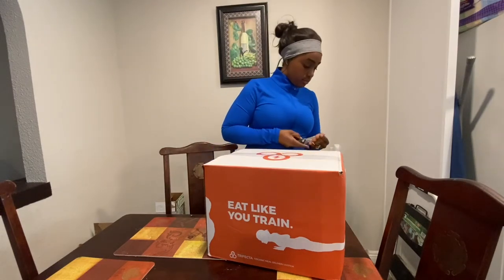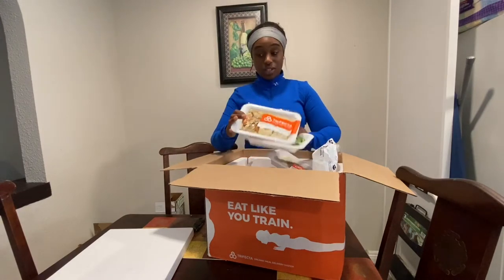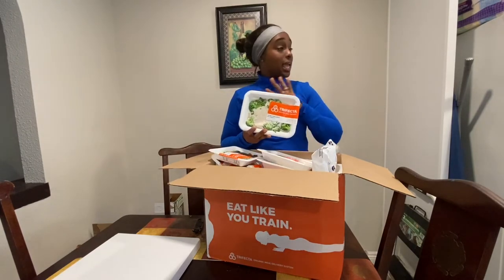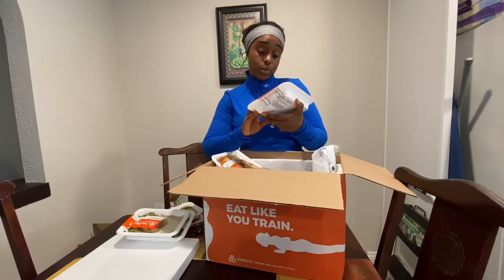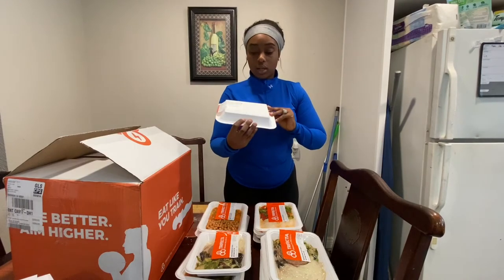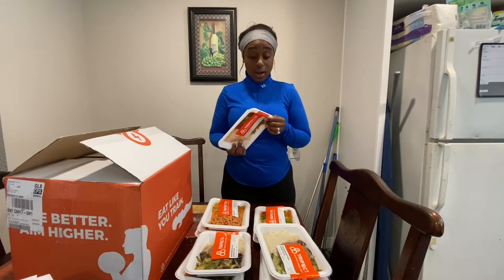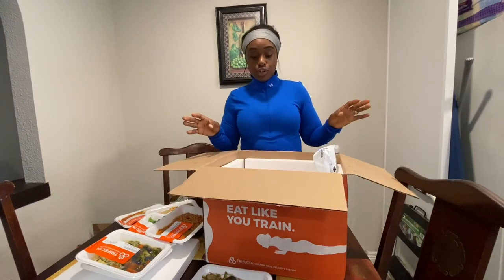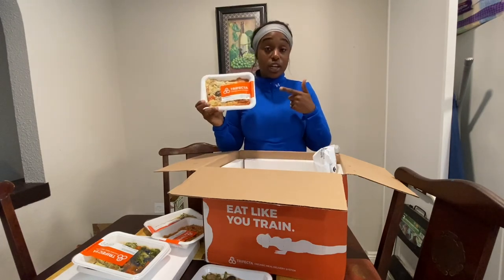Trifecta Meal Delivery Unboxing VEGAN